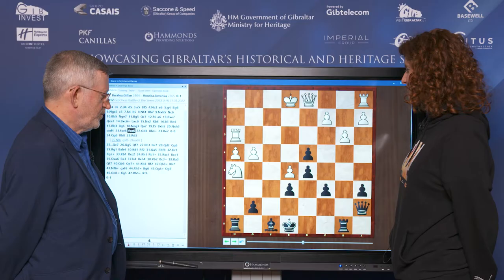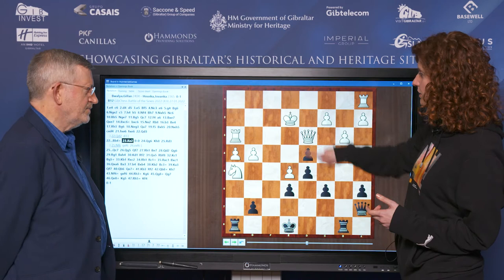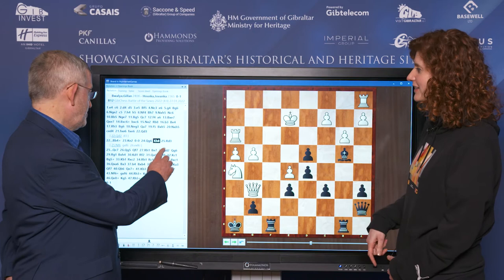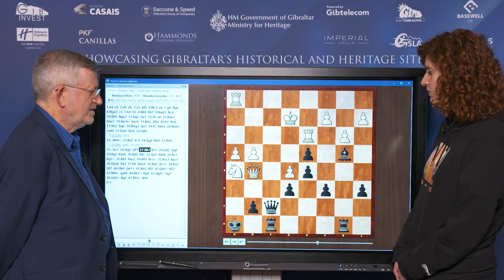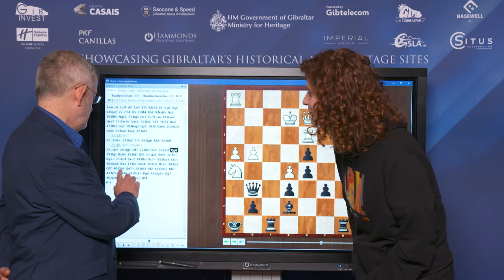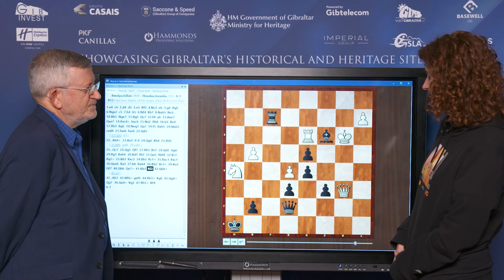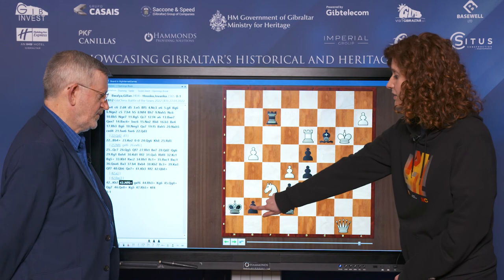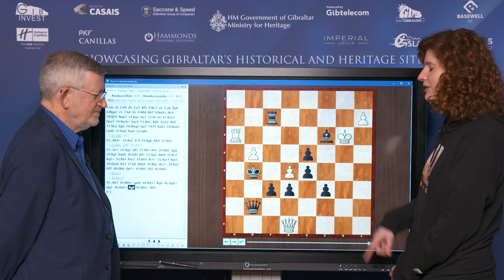GibChess Battle of the Sexes, Round 4, interview with Jovanka Houska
Interview with English IM Jovanka Houska at the GibChess Battle of the Sexes, Round 4, 27 January 2022 at the Garrison Library, Gibraltar. Interviewer John Saunders.